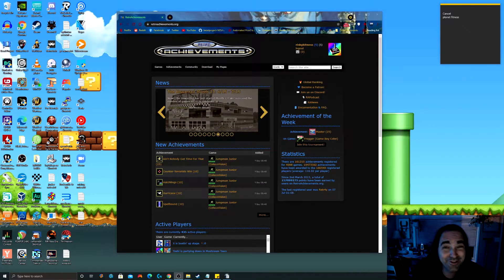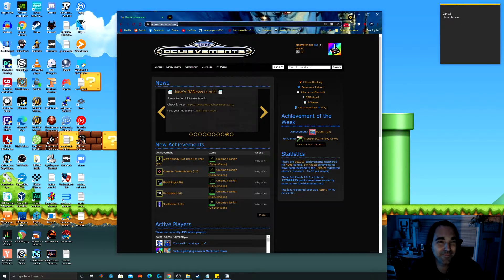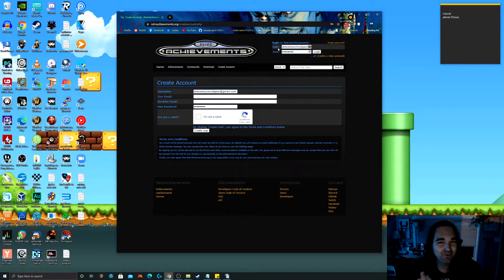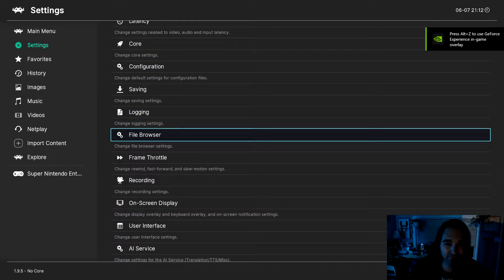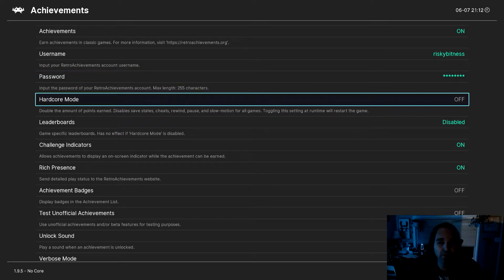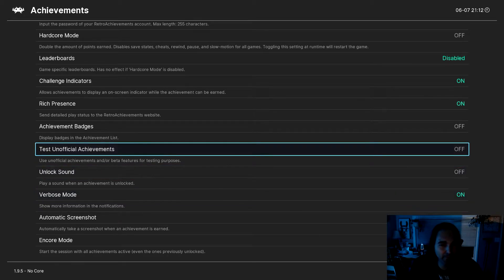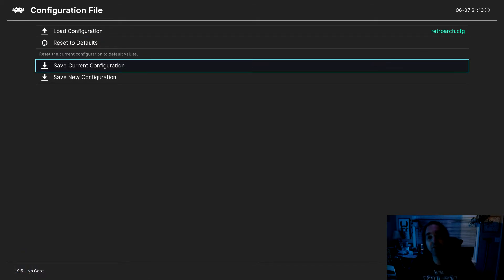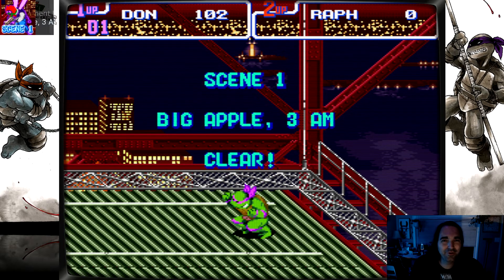Retroarch Achievements Tutorial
in this Retroarch Achievements tutorial I will show you how you can unlcok achievements in all your favorite games using retoachievments.org

Special thanks to Vecteezy for the thumbnail background.

Classic consoles!

8bitdo SN30 Pro +
8bitdo SN30 Pro
8bitdo SN30

Free downloads!